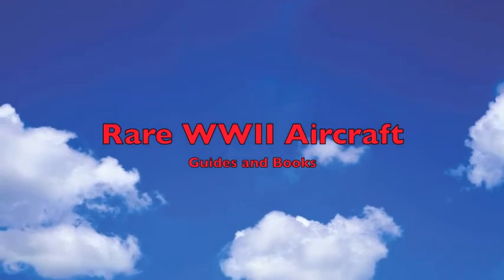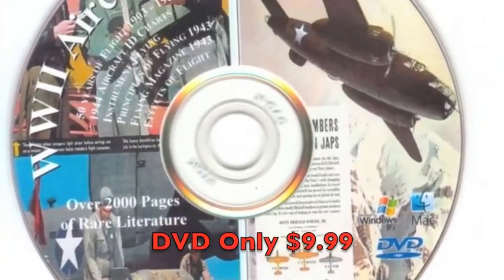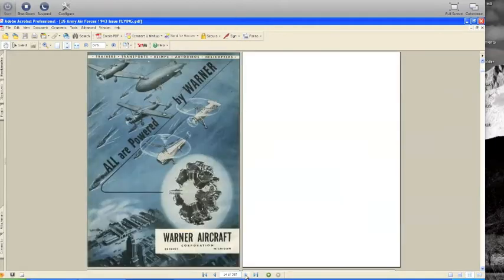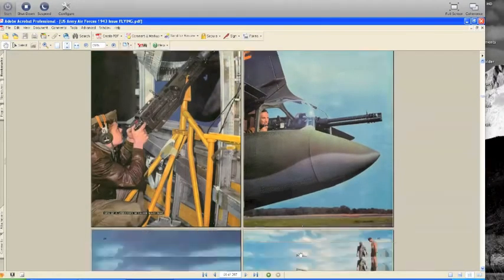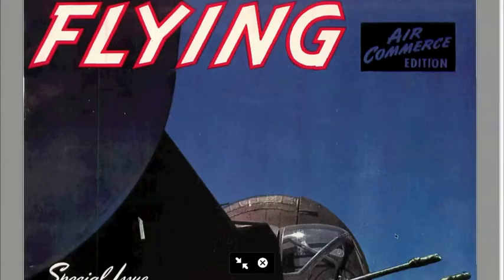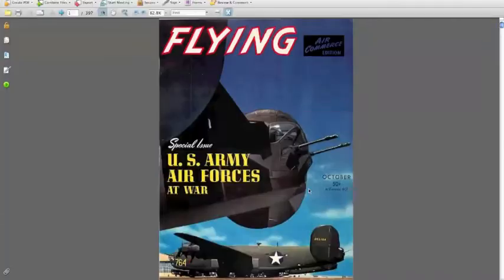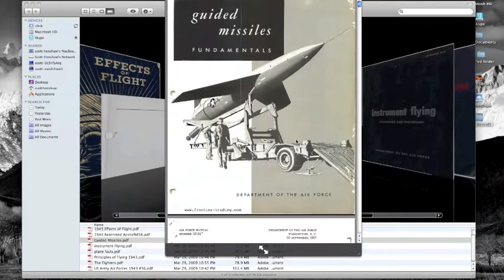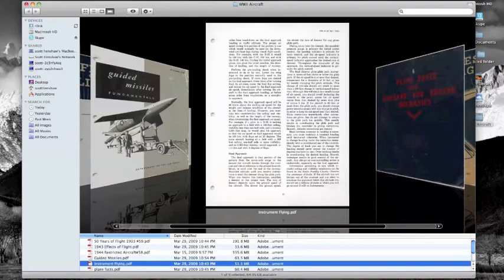Special Issue - US Army Air Forces at War 1943 - Flying Mag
- Flying Magazine issued this rare and lightly distributed 397 page magazine in October of 1943. This is a very rare and unique look at Aircraft of WWII and contains many articles, news clips, advertisements and a special look at Aircraft for 1943 and the build up to WWII